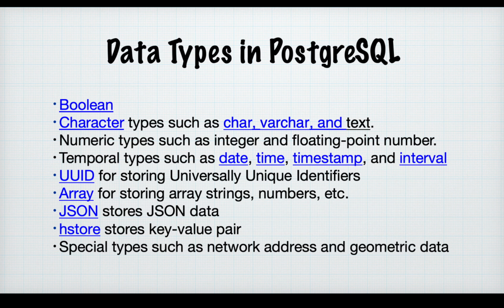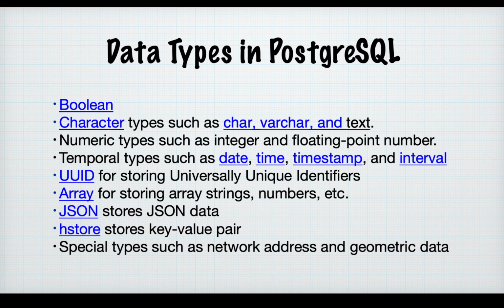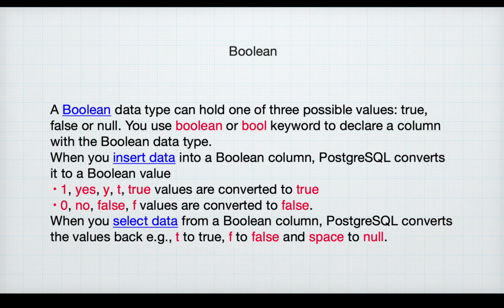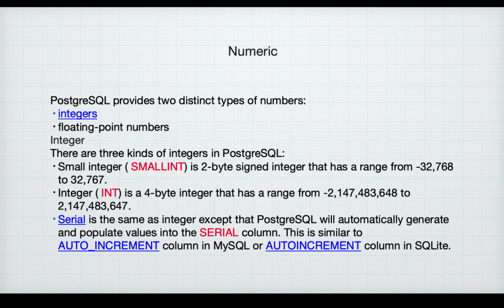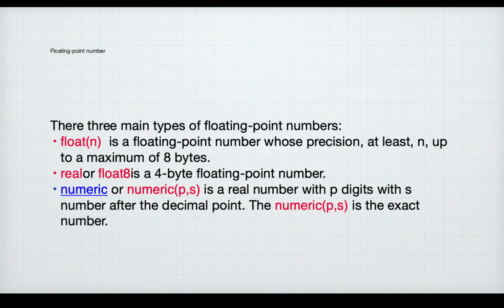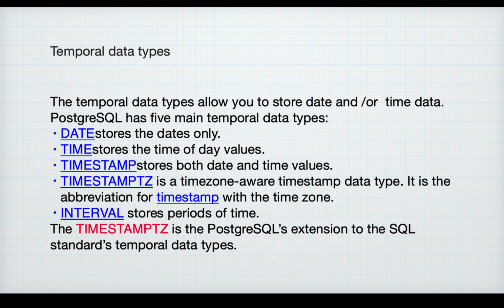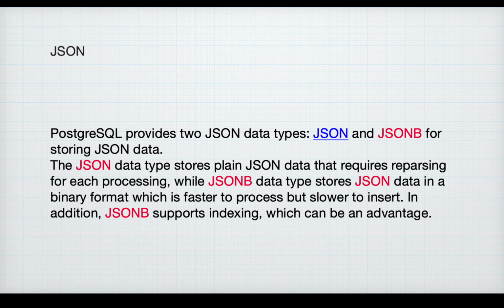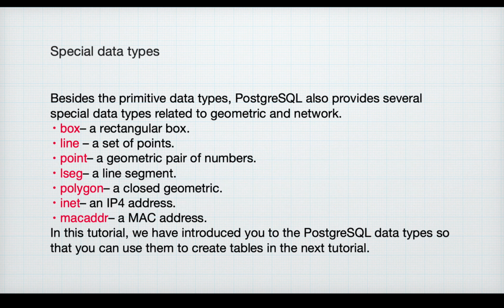PostgreSQL Data Types